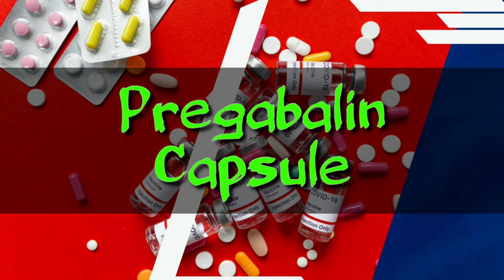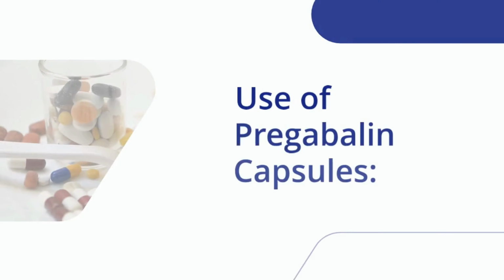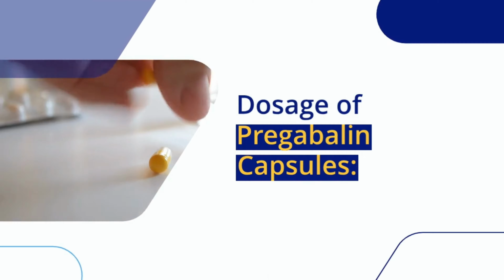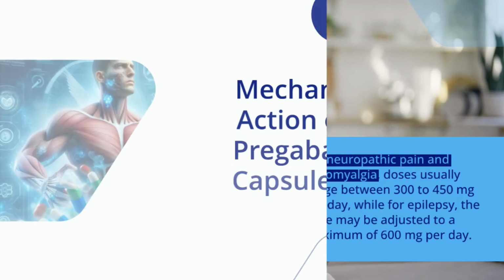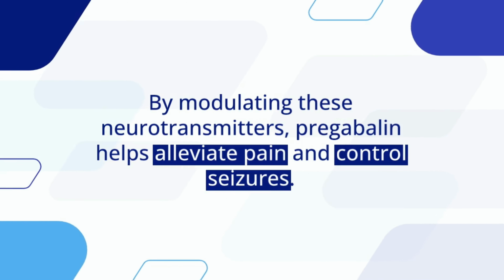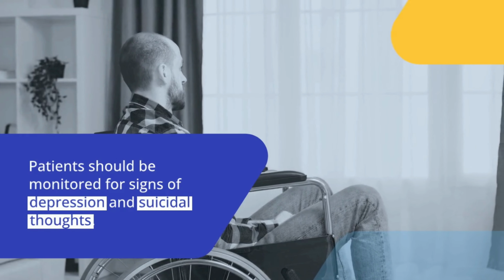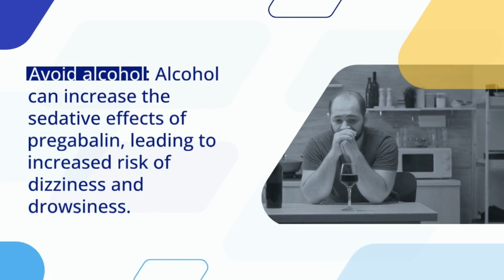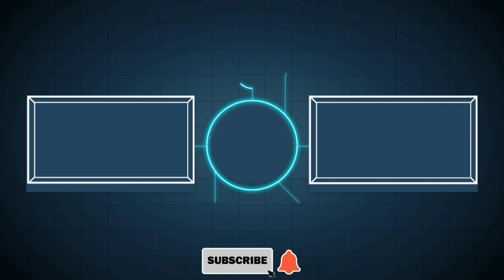Pregabalin Capsules: Uses, Dosage, Mechanism, Side Effects & Important Advice | MediInsights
Welcome to MediInsights: Unlocking The Wonders of Wellness

Hello, MediInsights community! In today's video, we will delve into everything you need to know about Pregabalin Capsules, including their uses, dosage, mechanism of action, side effects, and important advice for safe usage. Let's get started!

Pregabalin Capsules: An Overview

Pregabalin Capsules are widely used for treating various types of neuropathic pain, such as diabetic peripheral neuropathy, postherpetic neuralgia, and pain from spinal cord injuries. They are also effective in managing fibromyalgia and serve as an adjunctive therapy for partial-onset seizures in adults.

Dosage of Pregabalin Capsules:

The typical starting dose for Pregabalin is 150 mg per day, divided into two or three doses. Depending on individual response and tolerance, this can be increased up to 600 mg per day. For neuropathic pain and fibromyalgia, doses usually range between 300 to 450 mg per day, while for epilepsy, the dosage can be adjusted up to 600 mg daily.

Mechanism of Action:

Pregabalin works by binding to the alpha-2-delta subunit of voltage-gated calcium channels in the central nervous system. This binding action reduces the release of neurotransmitters like glutamate, norepinephrine, and substance P, which are involved in pain transmission and seizure activity. By modulating these neurotransmitters, Pregabalin effectively alleviates pain and controls seizures.

Side Effects of Pregabalin Capsules:

Common side effects include dizziness, drowsiness, dry mouth, swelling, blurred vision, weight gain, and difficulty concentrating. Severe side effects can include allergic reactions, muscle pain, and respiratory issues. It's crucial to monitor for signs of depression or suicidal thoughts while on this medication.

Important Advice for Using Pregabalin Capsules:

Do not discontinue abruptly: Stopping Pregabalin suddenly can cause withdrawal symptoms; it should be tapered off under medical supervision.
Monitor for side effects: Regular check-ups are necessary to monitor for any adverse reactions, especially in patients with renal impairment or those taking other central nervous system depressants.
Avoid alcohol: Alcohol can increase the sedative effects of Pregabalin, leading to increased risk of dizziness and drowsiness.
Report any unusual symptoms: Any new or worsening symptoms, particularly mood changes or suicidal thoughts, should be reported to a healthcare provider immediately.
Use caution when operating machinery: Due to its potential to cause dizziness and drowsiness, patients should avoid driving or operating heavy machinery until they understand how Pregabalin affects them.
Thank you for joining us on MediInsights. Remember, your health is our priority. Unlock the wonders of wellness with MediInsights!

CHAPTERS:
0:00 :INTRO
0:44 :USE OF PREGABALIN CAPSULES
1:08 :DOSAGE OF PREGABALIN CAPSULES
1:42 :MECHANISM OF ACTION OF PREGABALIN CAPSULES
2:13 :SIDE EFFECTS OF PREGABALIN CAPSULES
2:41 :IMPORTANT ADVICES FOR USING PREGABALIN CAPSULES